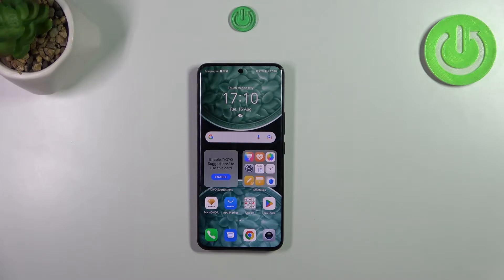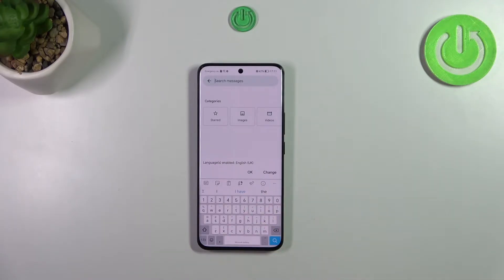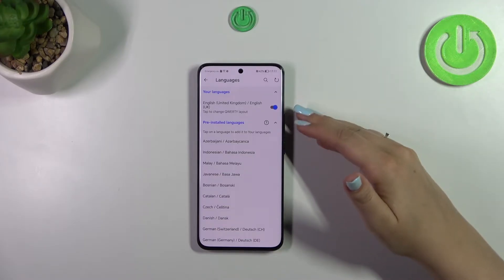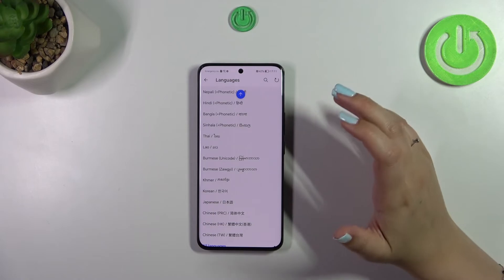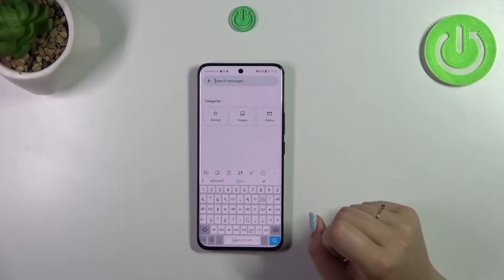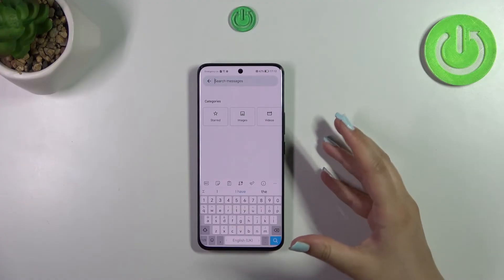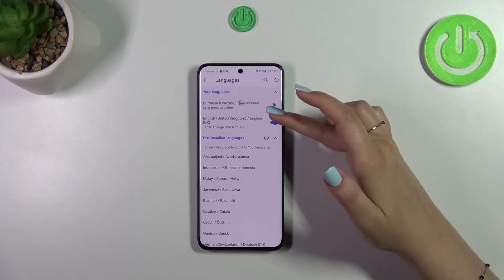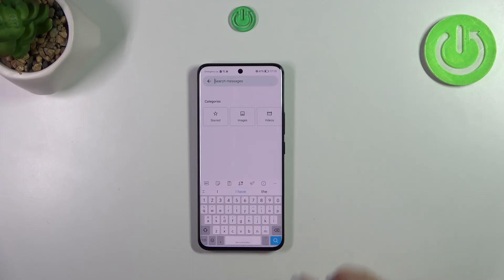How to Change Keyboard Language on HONOR 90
Welcome. Stay here if you want to know how to change the keyboard language on your HONOR 90. We will show you how to open the keyboard settings, and then how to add a new language. Also, we will show you how to switch between languages on your default keyboard. Visit our YouTube channel if you want to know more about HONOR 90.

How to change the keyboard language on HONOR 90? How to set up keyboard language on HONOR 90? How to add language to the keyboard in HONOR 90?